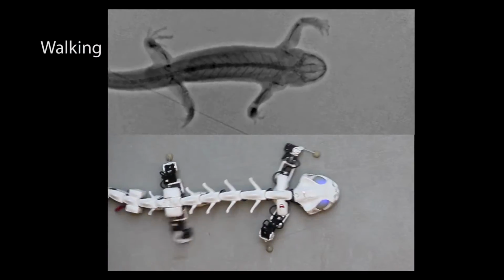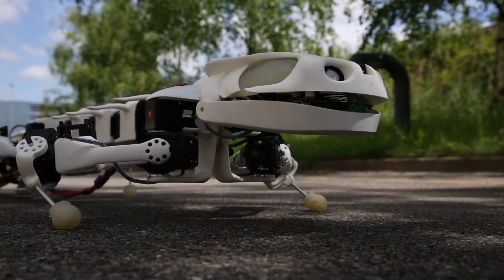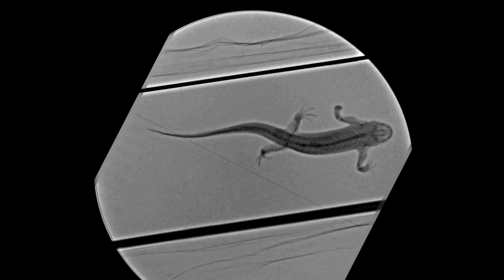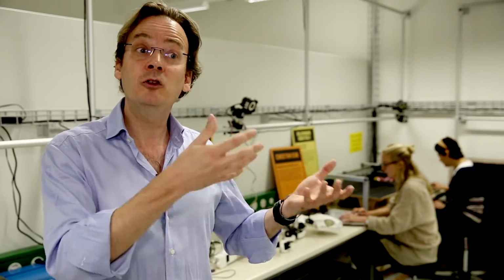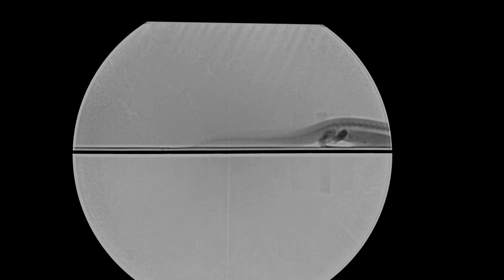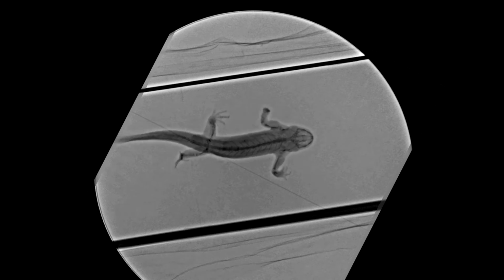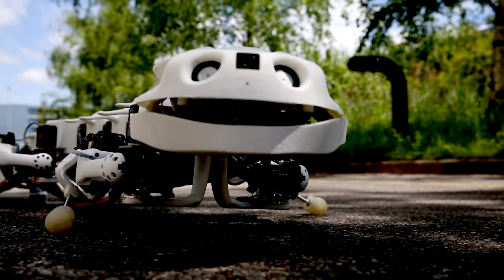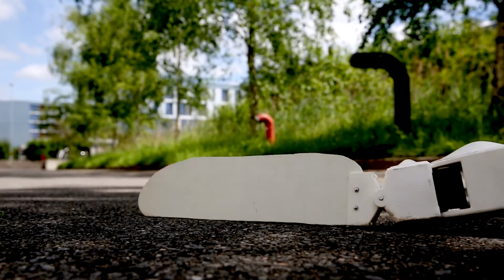A new robot mimics vertebrate motion | Inverse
Based on x-ray videos, EPFL scientists have invented a new robot that mimics the way salamanders walk and swim with unprecedented detail: a tool for understanding the evolution of vertebrate locomotion. Read the full story on Inverse

Inverse sparks curiosity about the future. We explore the science of anything, innovations that shape tomorrow, and ideas that stretch our minds. Our goal is to motivate the next generation to build a better world.